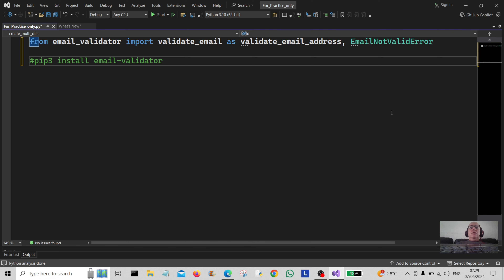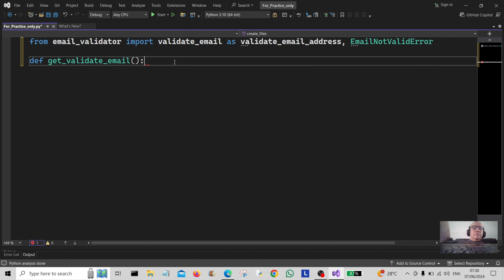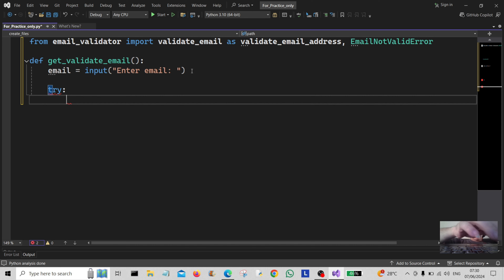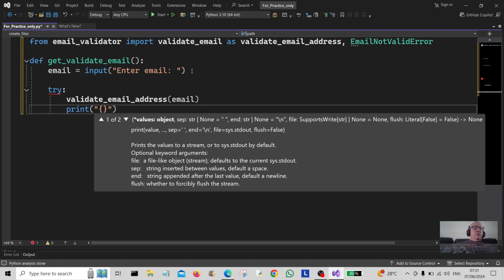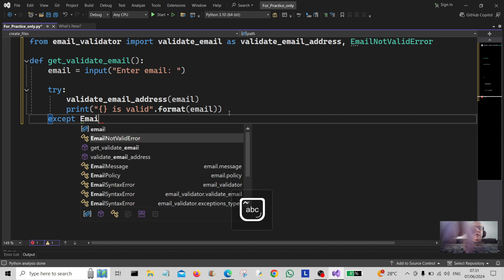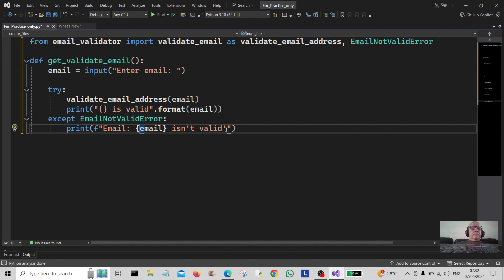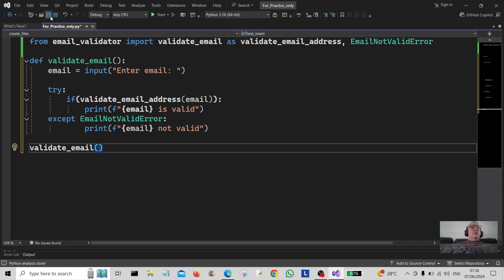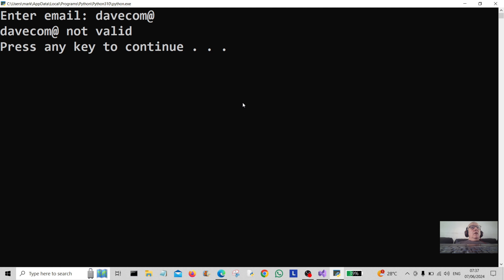PYTHON Email Validator: EASY Beginners PROJECTS 2024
Python Projects For Beginners. Email Validator Program.